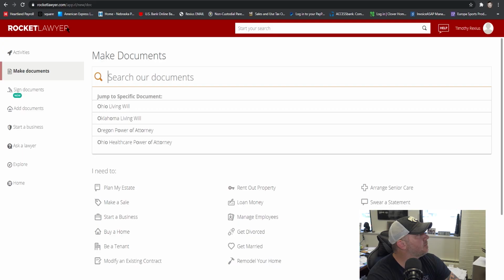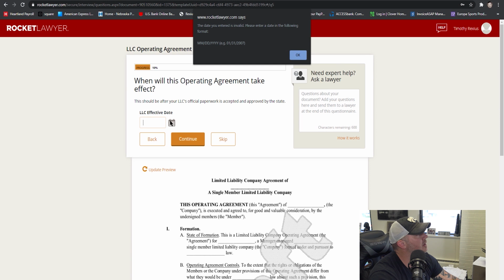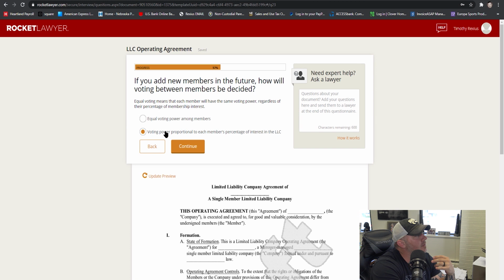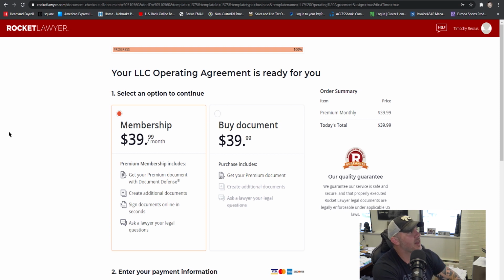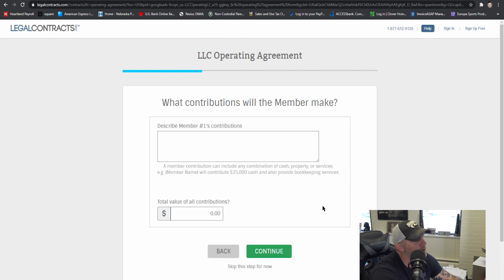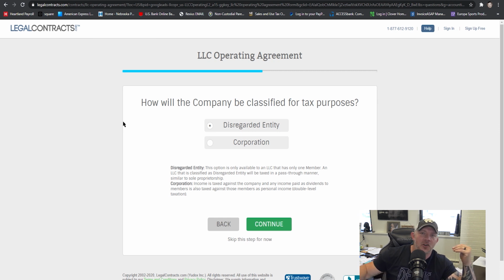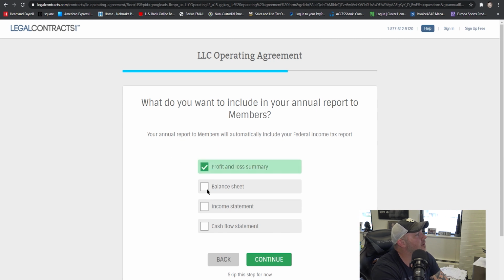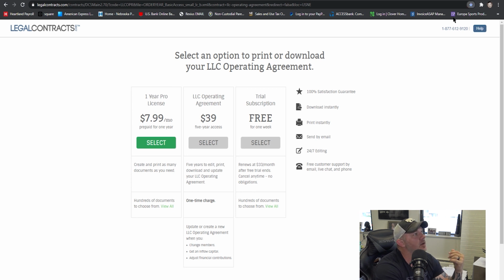How To Operating Agreements